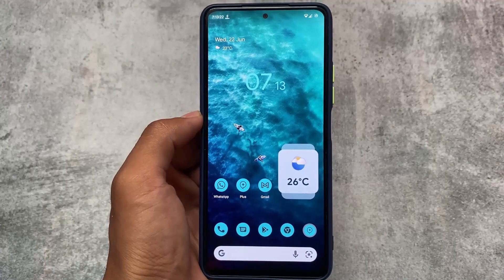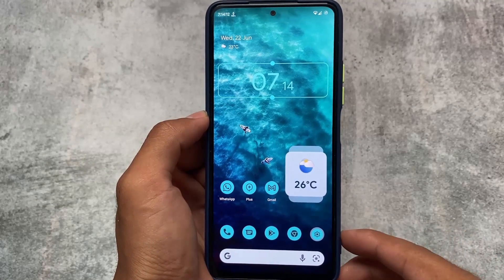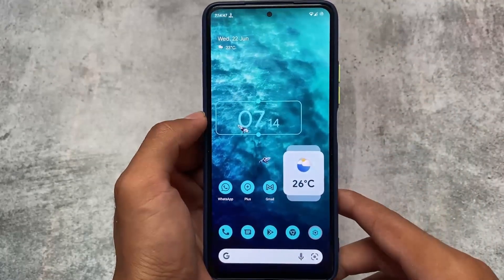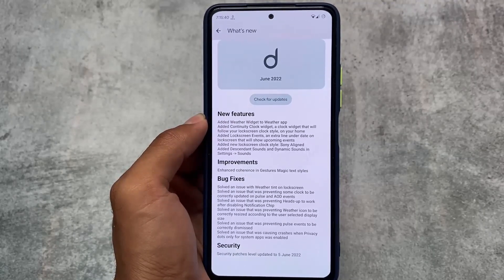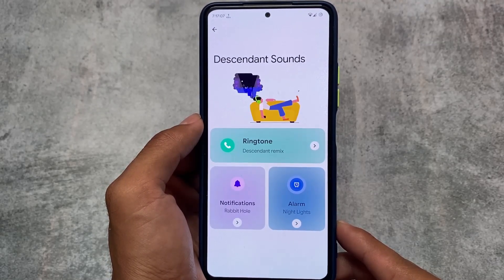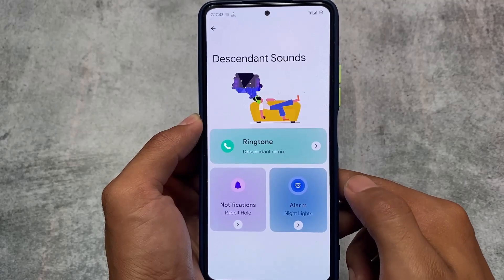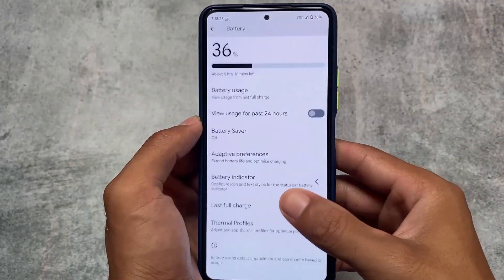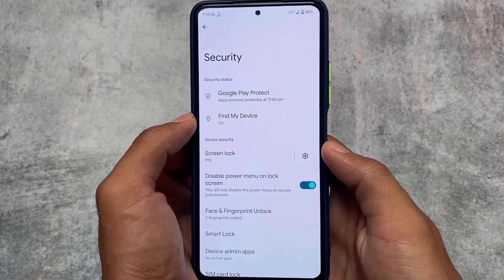OFFICIAL Descendant OS is back - ft. Android 12L | Uniqueness is cool !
Hey guys, What's Up? Everything is good I Hope. In this video, I'm gonna show you " OFFICIAL Descendant OS is back - ft. Android 12L | Uniqueness is cool ! ". Make Sure to watch this video till the end to understand everything.

[2 New Huge WhatsApp Updates]
[OnePlus Nord 2T 5G Leaked]